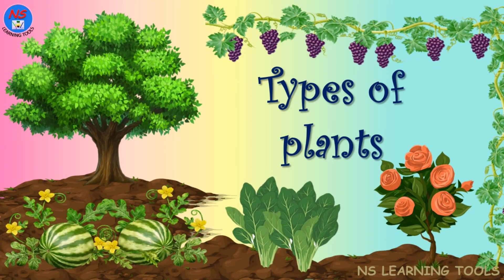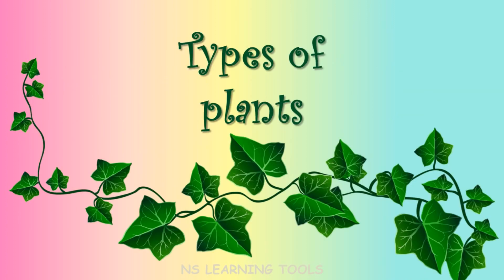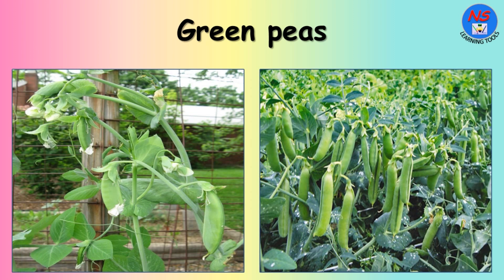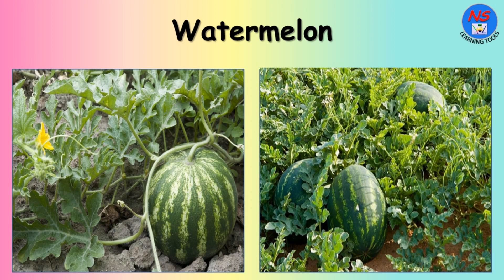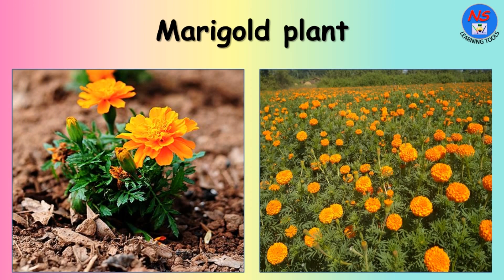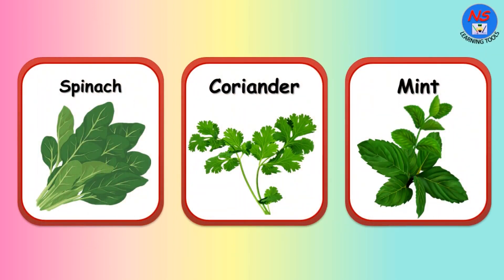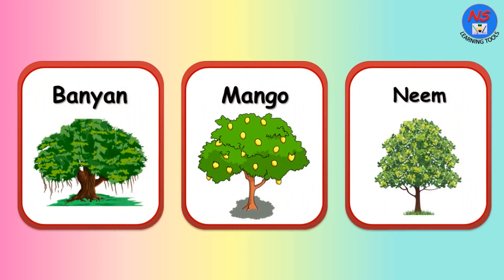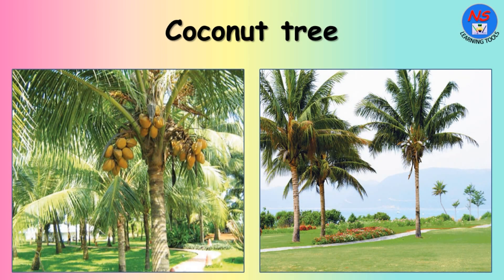Types of plants, Plants around us, Different types of Trees, Herbs, Shrubs, Creepers, Climbers, Tree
In this video We will learn about "Types of plants".

Different types of Trees, Types of plants, Plants around us, Herbs, Shrubs, Creepers, Climbers, Tree

Parts of plants, Parts of Plants for kids, Basic parts of Plants in English, Learn parts of plants.

Animals and Their Homes, Animal Home Names, Animal Homes, Homes of Animals, Animal Houses for Kids